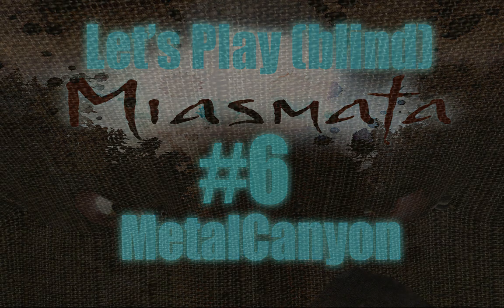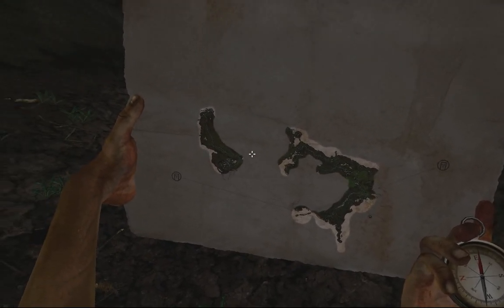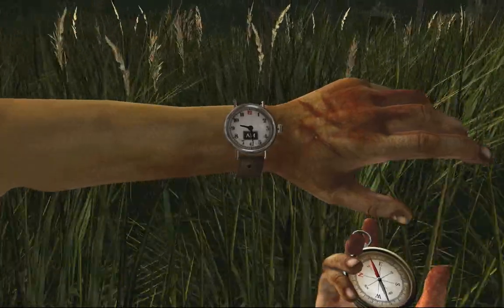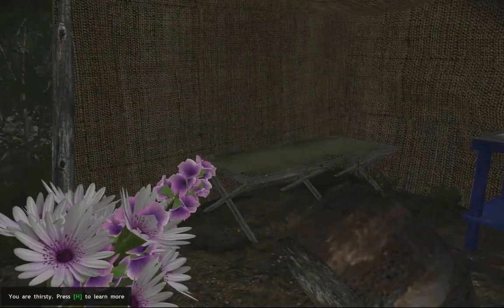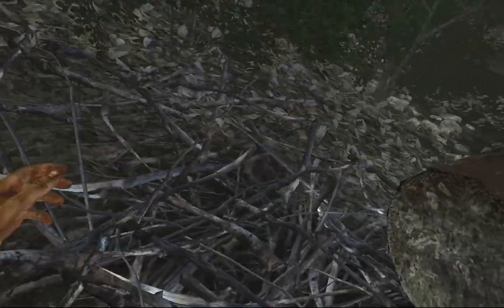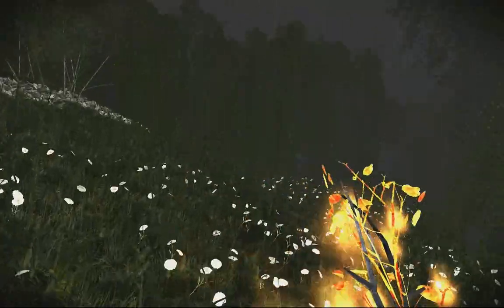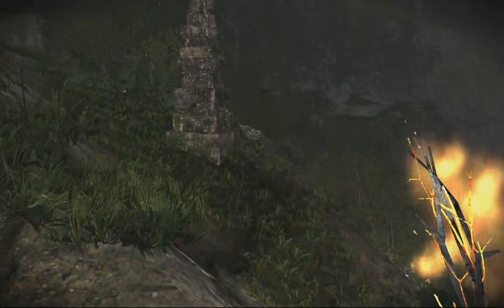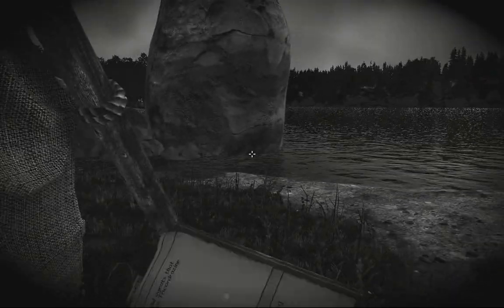Let's Play Miasmata (part 6) [blind]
We trip and tumble like there's no tomorrow. In fact, we love it so much, our fever gets worse and worse until the world's colours get washed out, we cough and wheeze and we're about to die... Will we make it to the next laboratory to make some medicine before our final breath?